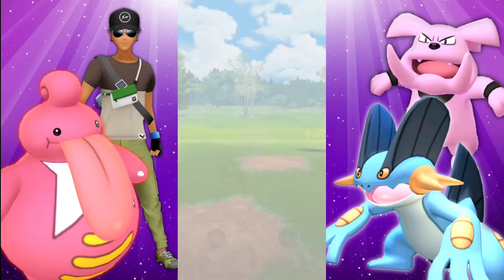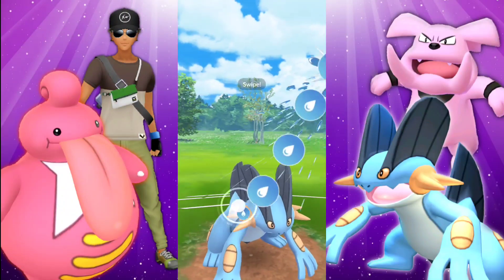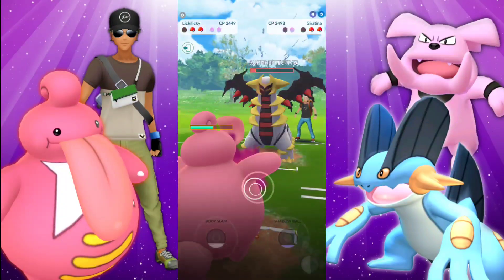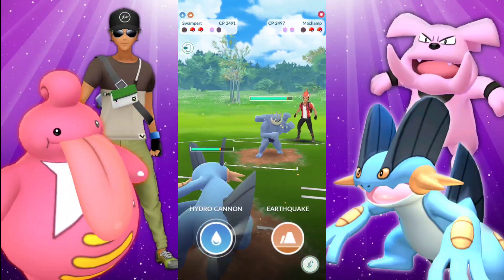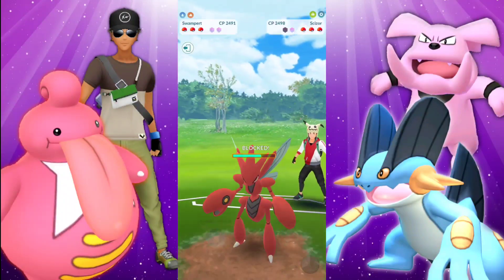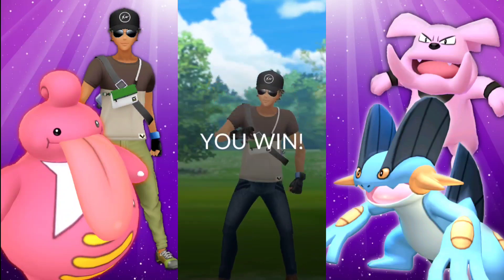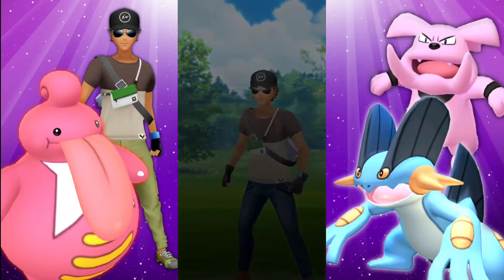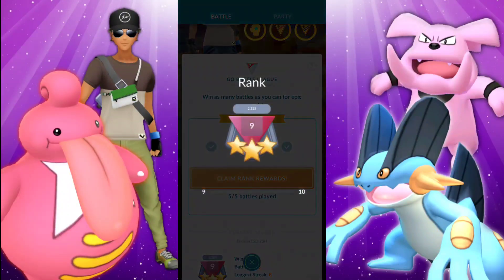5-0 NO Legendary Team in GO Battle League Pokemon GO Season 2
The power of a none Legendary team using Lickilicky, Granbull and Swampert

Current microphone